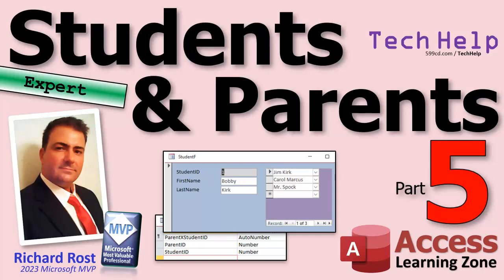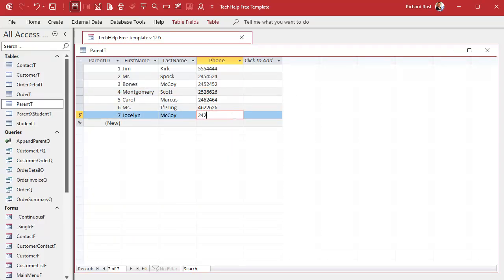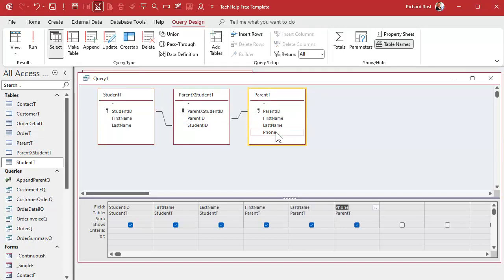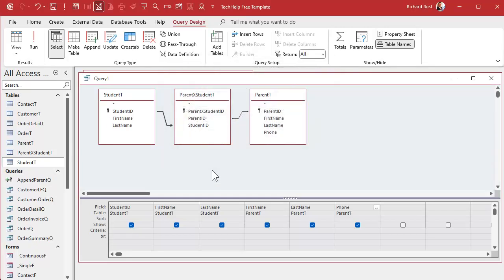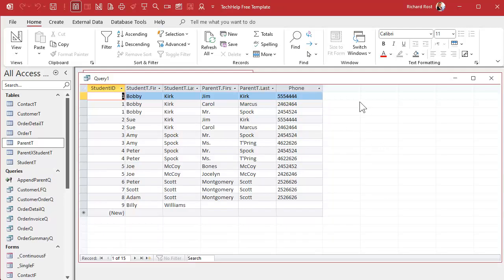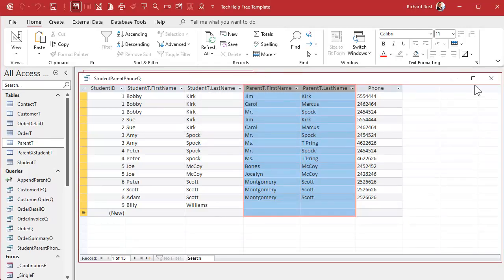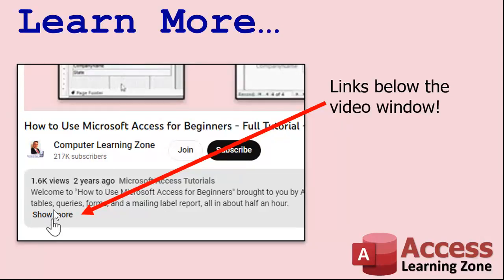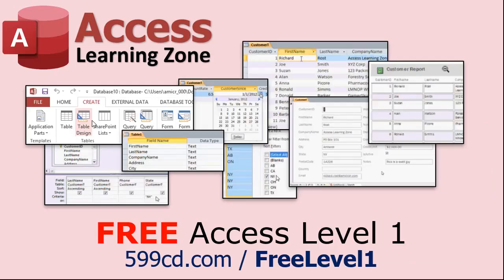How to Properly Relate Students & Parents in a Microsoft Access Database, Part 5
In this Microsoft Access tutorial, we will learn how to create a comprehensive call sheet by properly relating students and parents in your database, adding parent phone numbers, and using queries to generate reports listing each student with their corresponding parent. This is part 5.